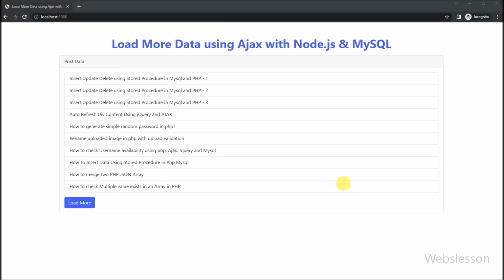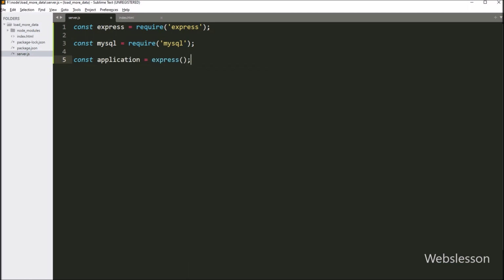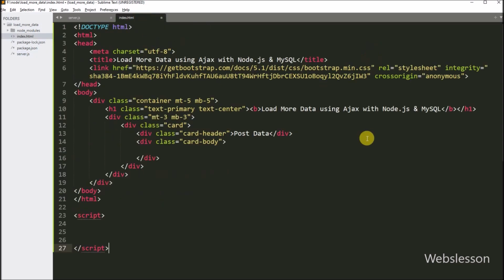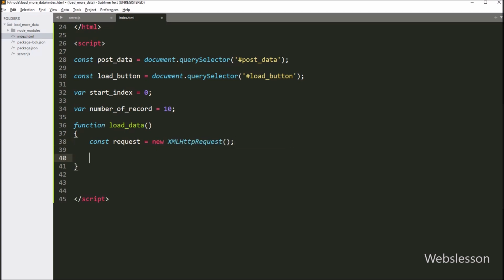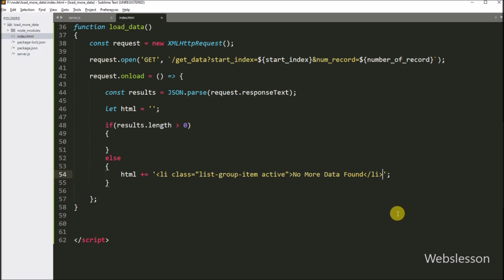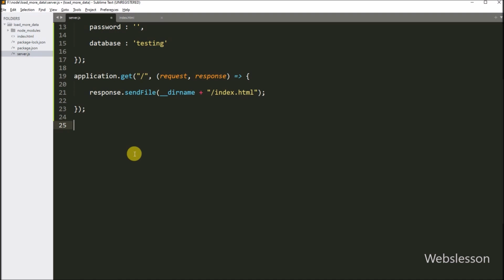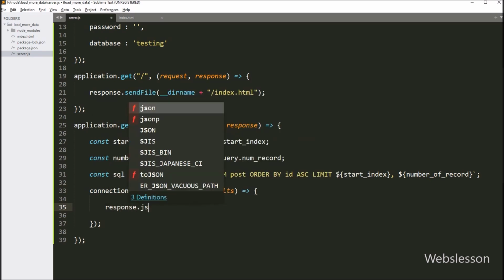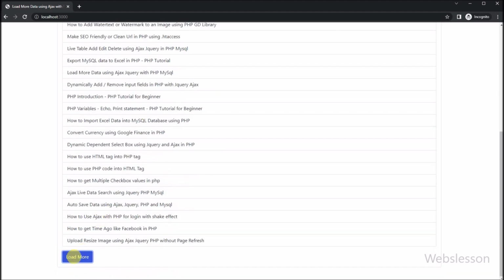How to Load More Data using Ajax with Node.js MySql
In this video, you will learn how to use Ajax with Node.js and MySQL to load more data. Ajax is a technique that allows you to fetch data from the server without refreshing the page, which is useful for creating a smoother user experience.

First, we will create a Node.js server using Express and connect it to a MySQL database. Then, we will create an HTML page with a button to load more data. When the user clicks the button, we will use Ajax to fetch more data from the server and append it to the HTML page.

You will see how to use the XMLHttpRequest object in vanilla JavaScript to send a GET request to the server and receive a response in JSON format. We will also go over how to parse the response and update the HTML page dynamically using JavaScript.

By the end of this tutorial, you will have a better understanding of how to use Ajax with Node.js and MySQL to load more data, which is a valuable skill for any web developer.